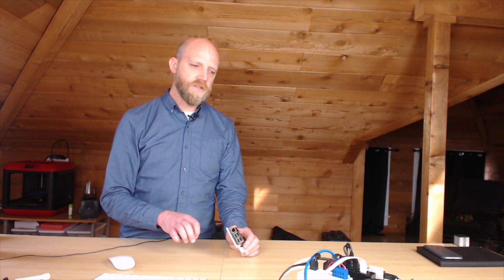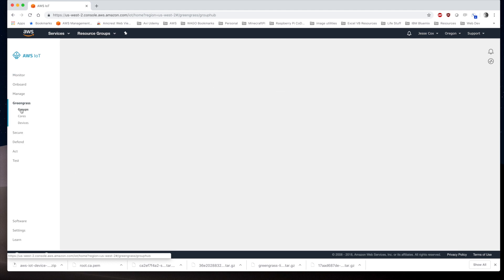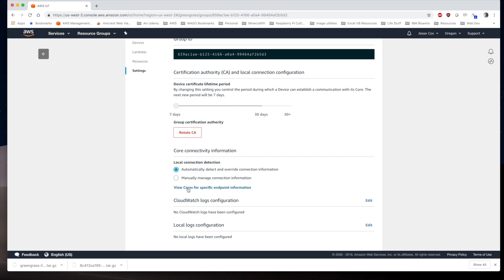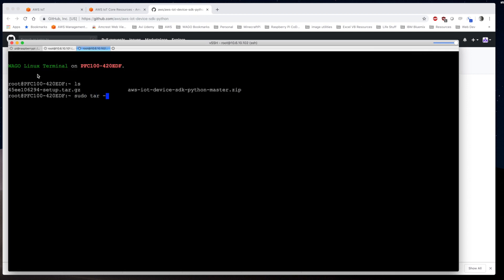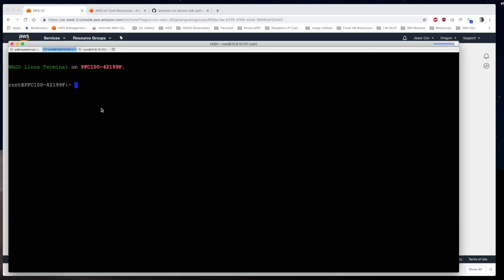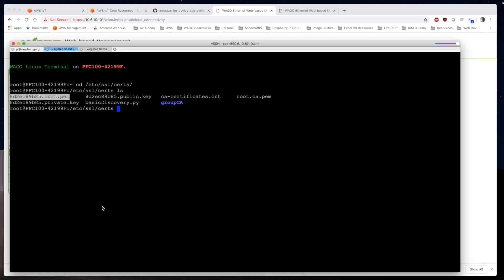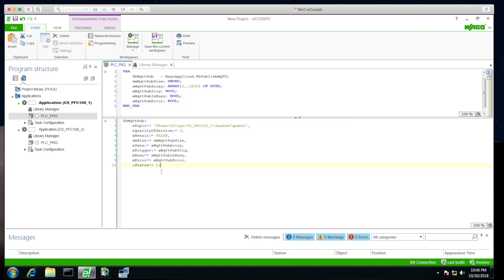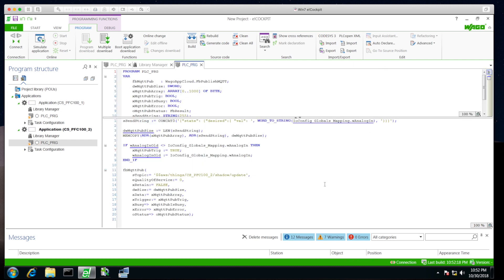CTRL_SEE AWS Greengrass Development with Raspberry Pi Core and WAGO PFC Devices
See how to build a Greengrass core on a Raspberry Pi 3 B and connect WAGO PFC controllers to get data to the cloud.  Requires Python 2.7 to be installed in the PFC, see the video on how to do this